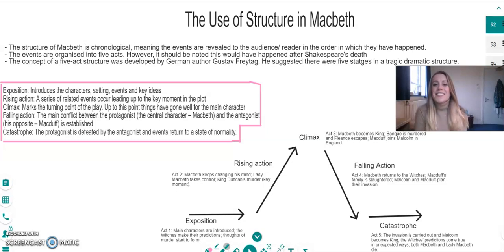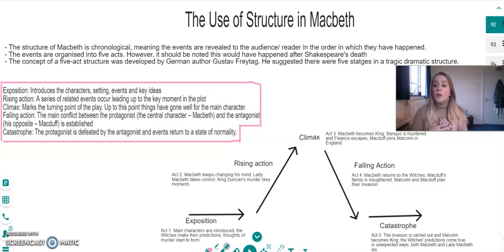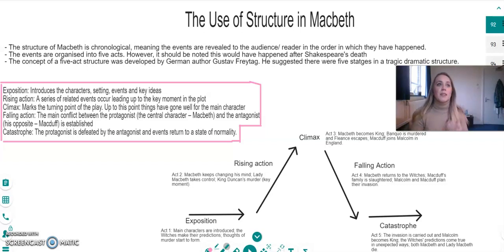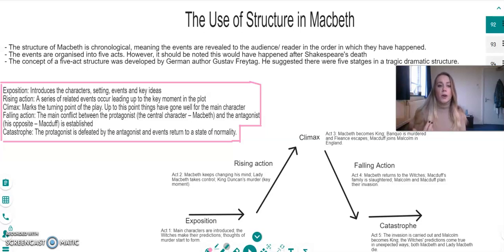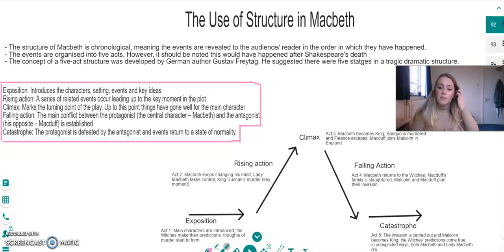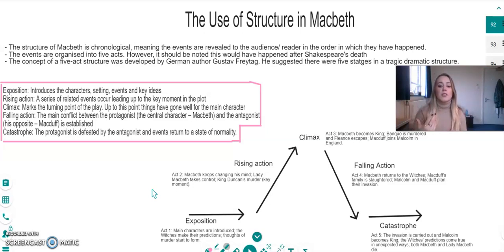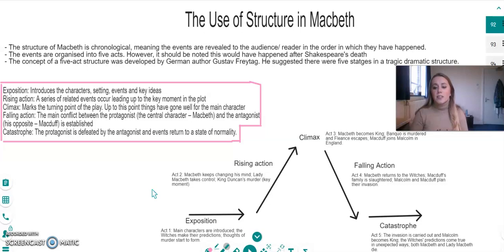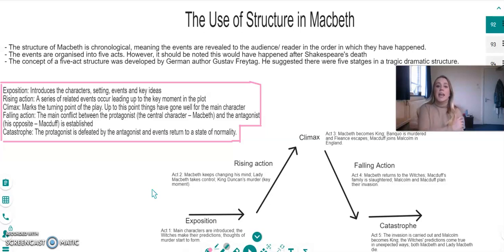The Use Of Structure In Macbeth - Private Tutor Sophie | Telios Tutors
English and Classics tutor Sophie delivers a short demo tutorial on the use of structure in Macbeth. Interested in working with Sophie? | Telios Tutors